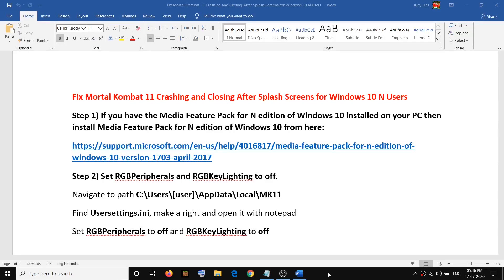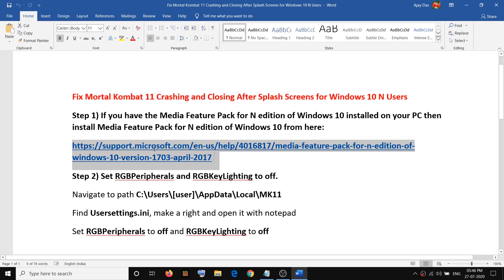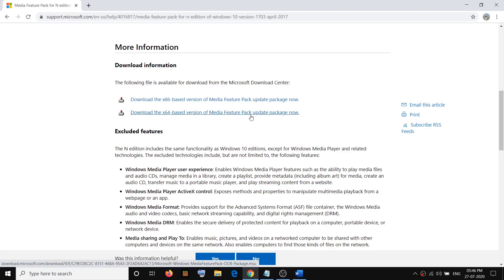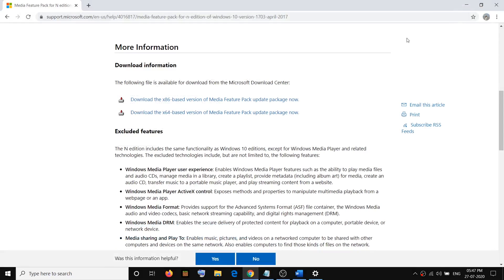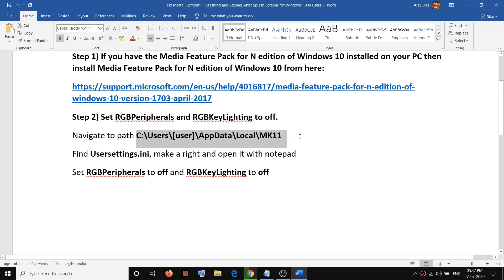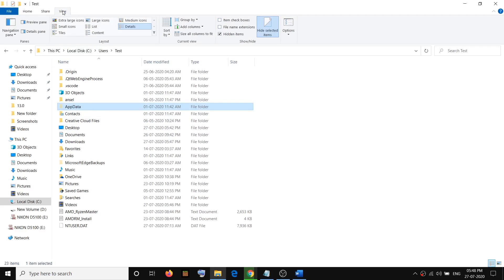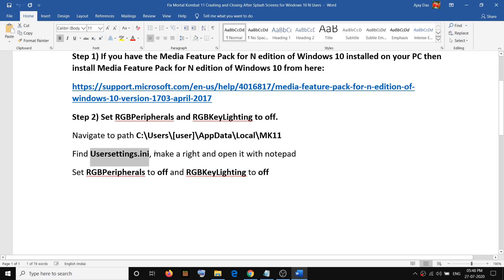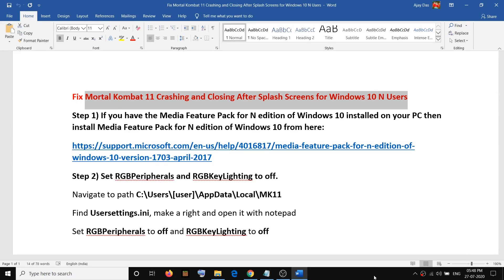Fix Mortal Kombat 11 Crashing and Closing After Splash Screens for Windows 10 N Users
Steps to Fix Mortal Kombat 11 Crashing and Closing After Splash Screens for Windows 10 N Users

Step 1) If you have the Media Feature Pack for N edition of Windows 10 installed on your PC then install Media Feature Pack for N edition of Windows 10 from here:
Step 2) Set RGBPeripherals and RGBKeyLighting to off.
Navigate to path C:\Users\[user]\AppData\Local\MK11
Find Usersettings.ini, make a right and open it with notepad
Set RGBPeripherals to off and RGBKeyLighting to off